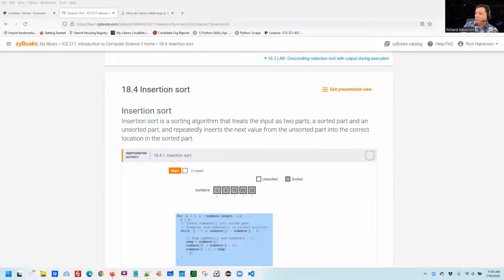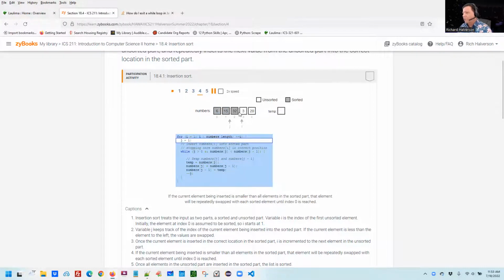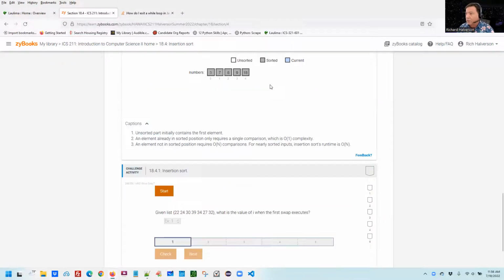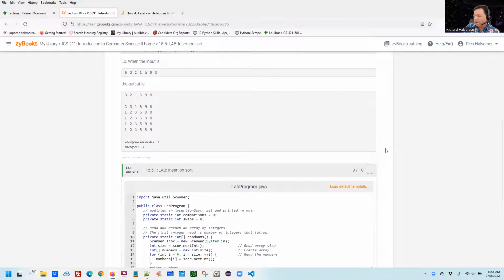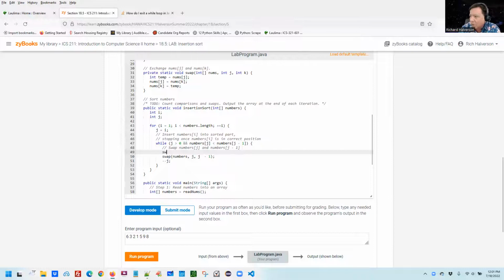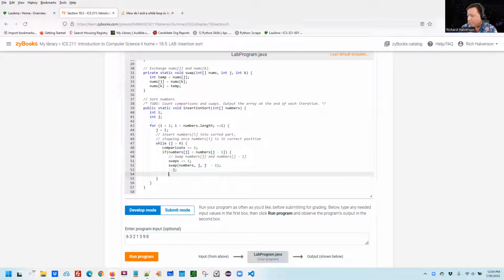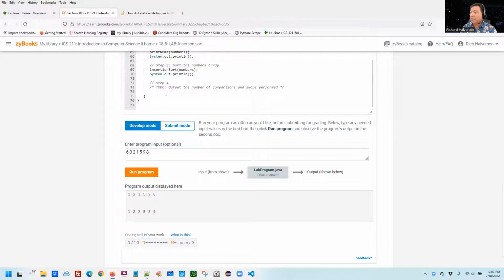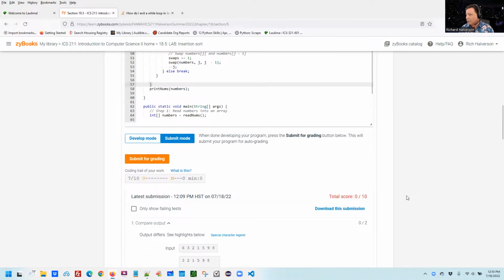ICS211 Video 20 Summer 2022 Section 18.4 Insertion Sort, Lab 18.5